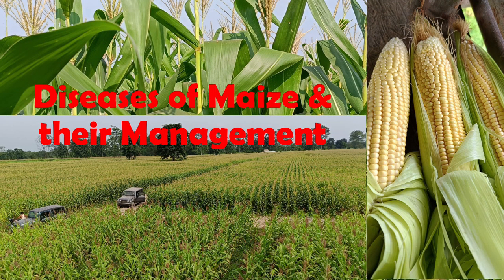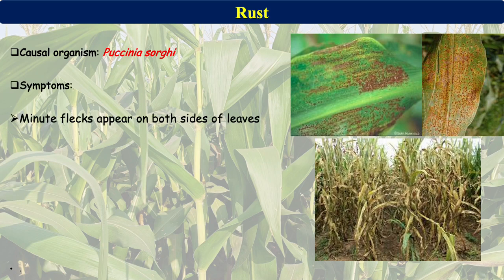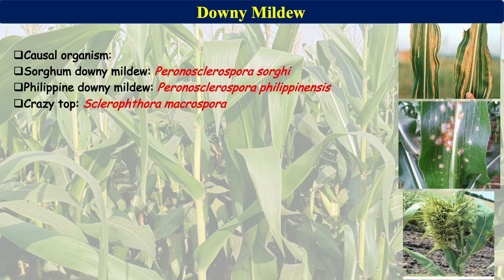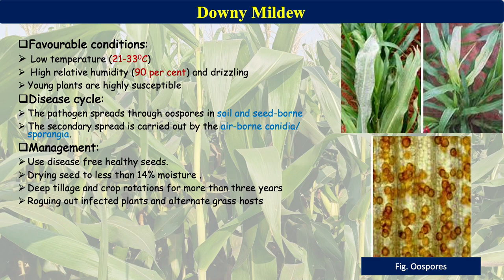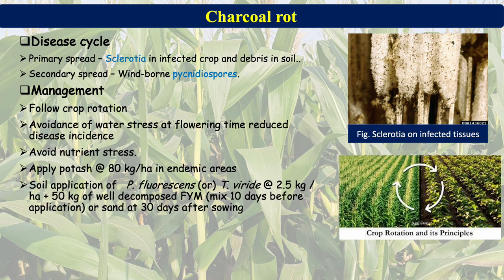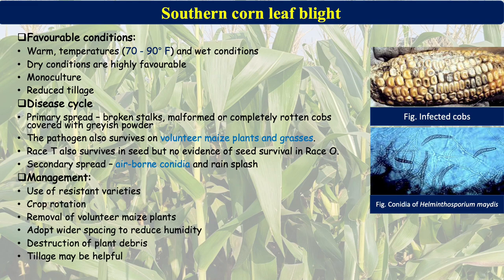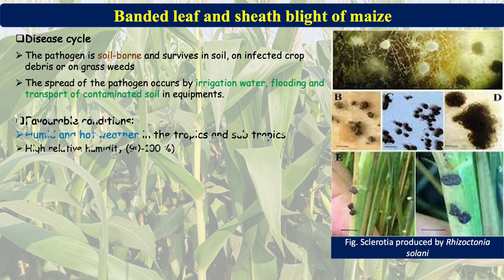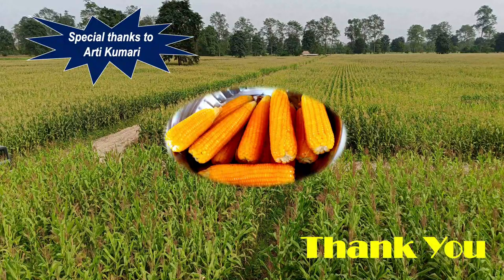Diseases Of Maize And Their Management || Diseases Of Field Crops